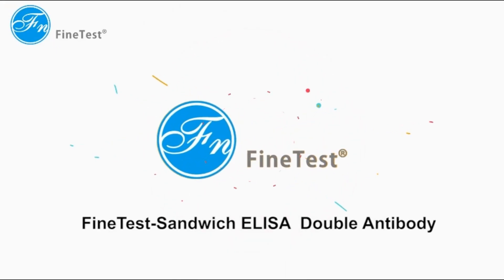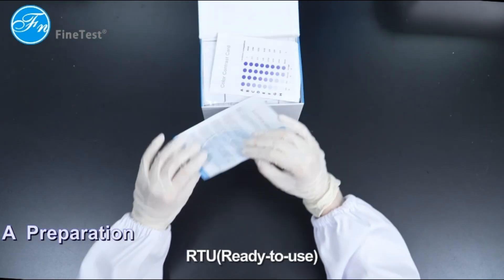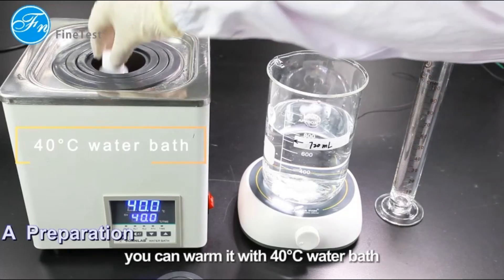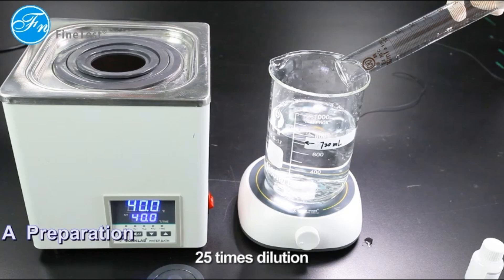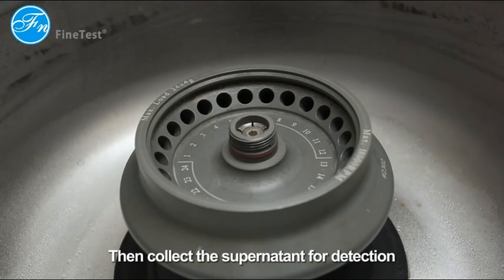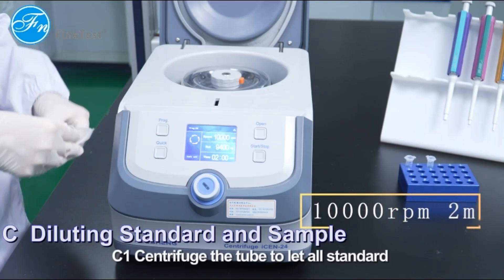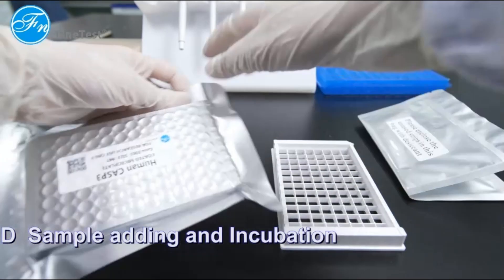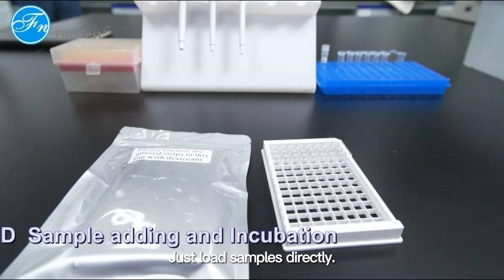FineTest® ELISA Kit Operation Guide--Sandwich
Instructions for Properly Using FineTest ELISA Kit